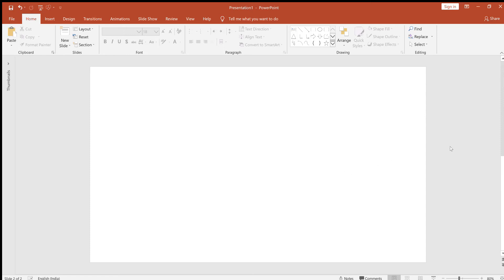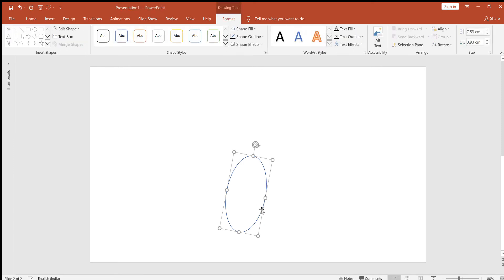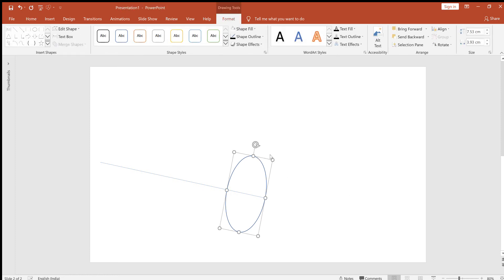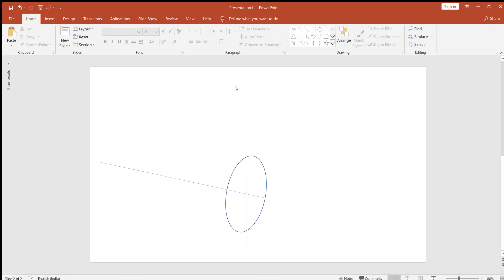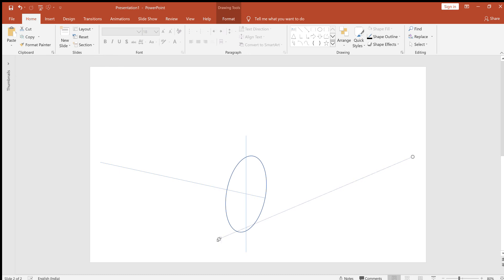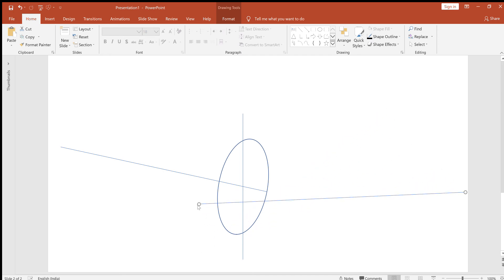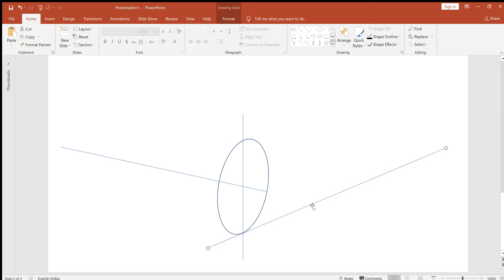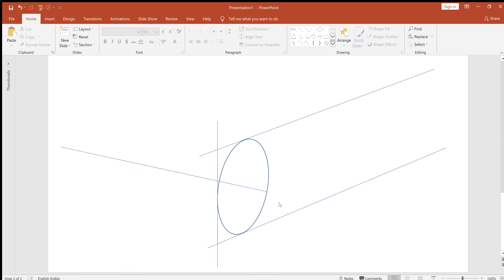Drawing perfect perspective lines for a given ellipse I 2 point Perspective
Drawing arbitrary perspective lines are easy  once you know the basics of 2 point perspective. However, how to establish a proper perspective for a given ellipse of a particular degree and angle? This video answers this question.